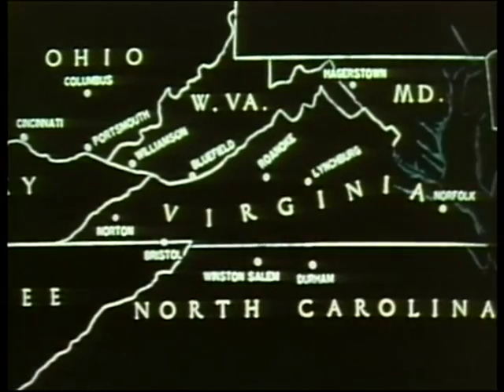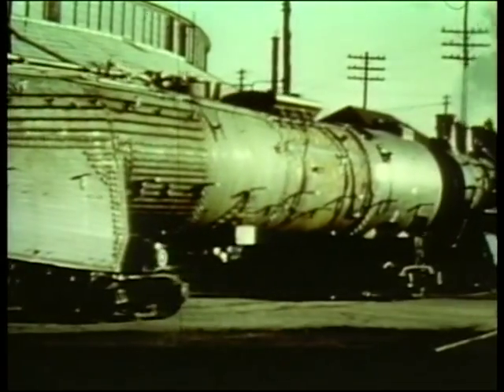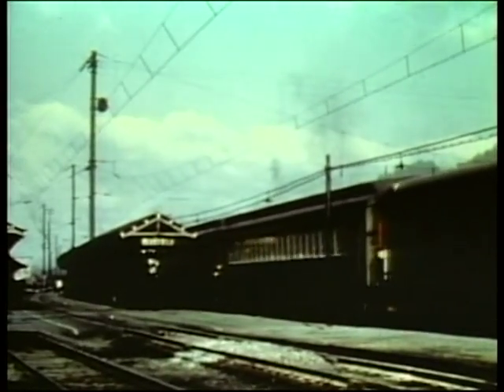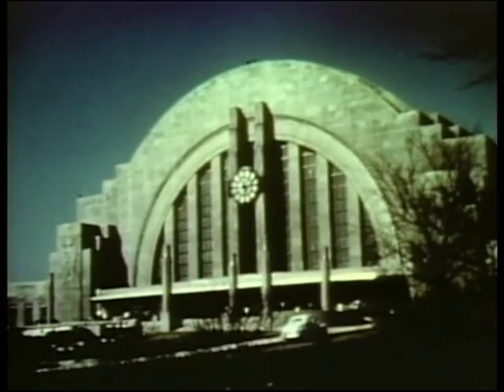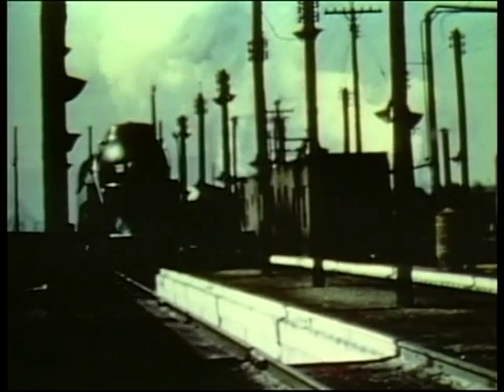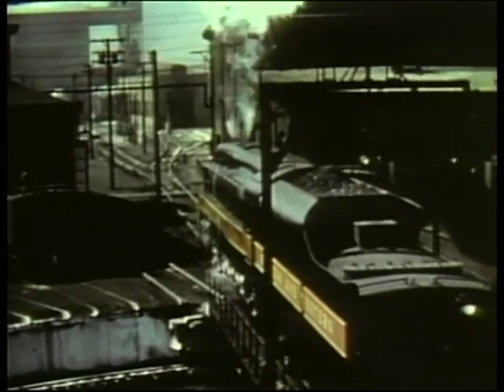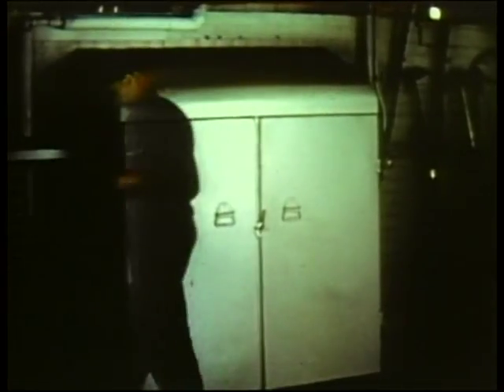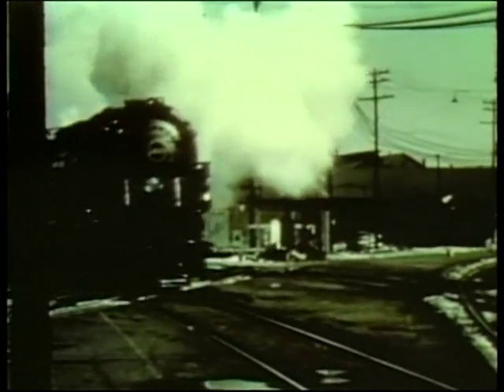The Modern Steam Locomotive 1950 (Old RR Film)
This is an old film "The Modern Coal-Burning Steam Locomotive" by Norfolk-Western Railroad.  It shows the most modern steam engines when they put the smooth sides on them just before they went to diesels (Picture quality may not be up to par with newer videos).